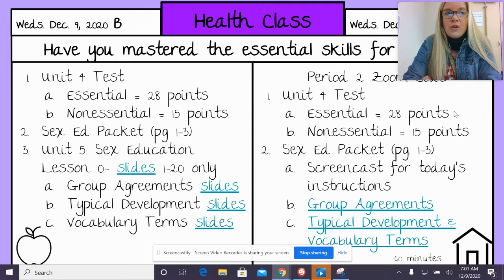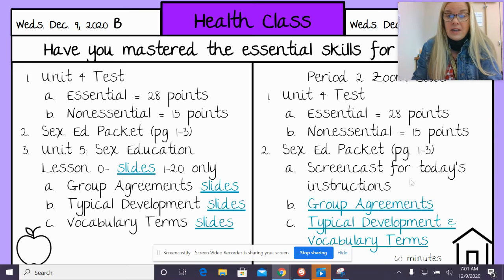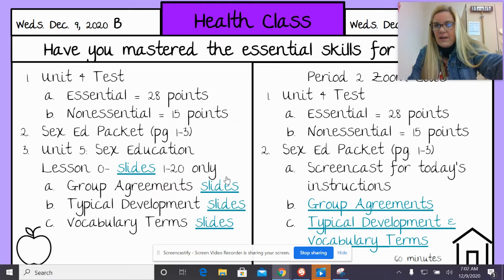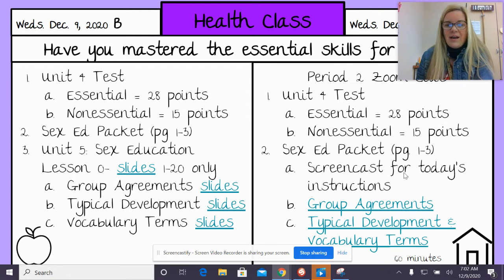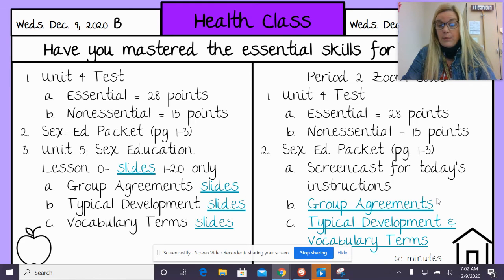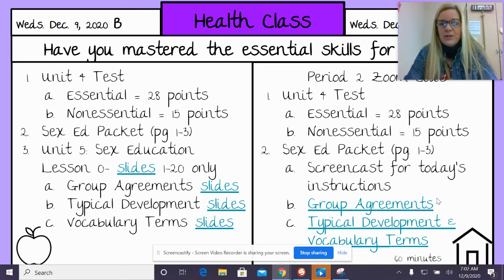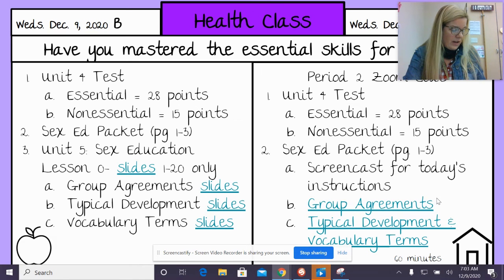Intro to Sex Ed